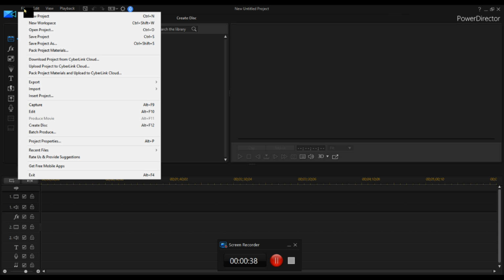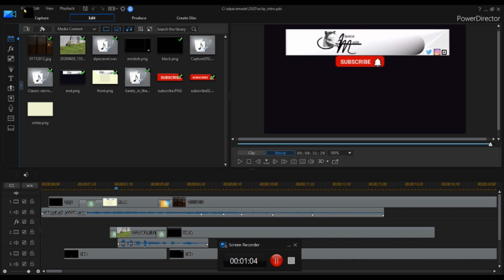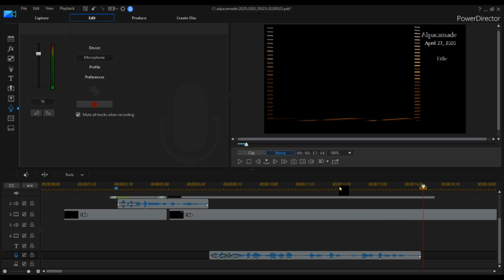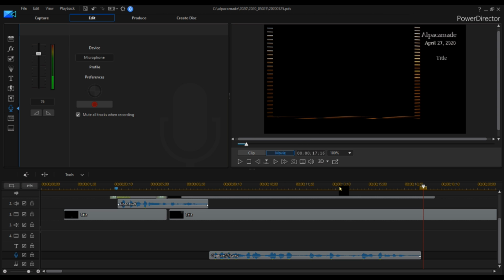Editing: Front & End Screens Make it Easier | Alpacamade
Based on a social media comment, behind the scenes in PowerDirector to see one way to set up re-usable components to speed up editing.

_________{below_the_fold}________
OUR Stuff: